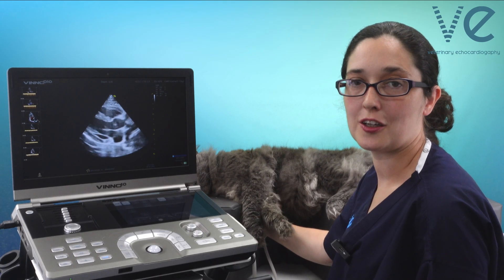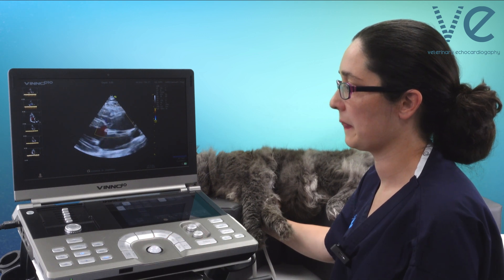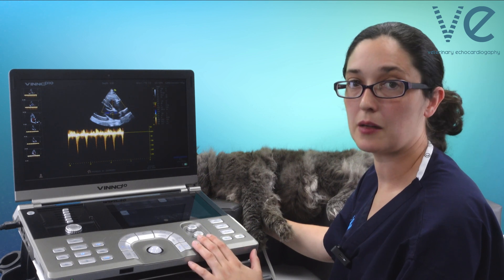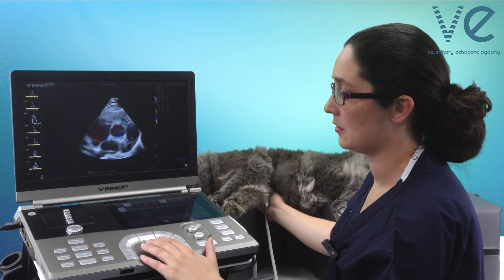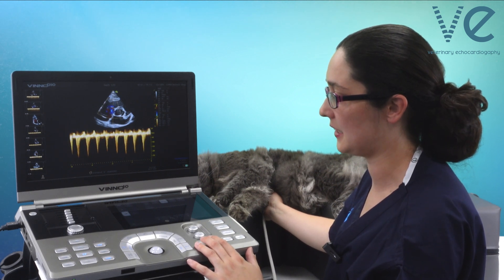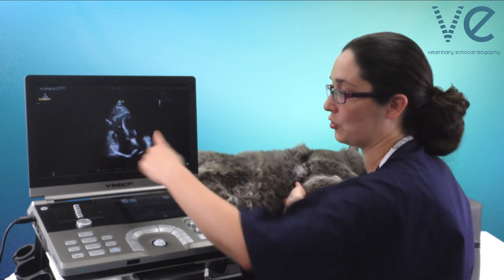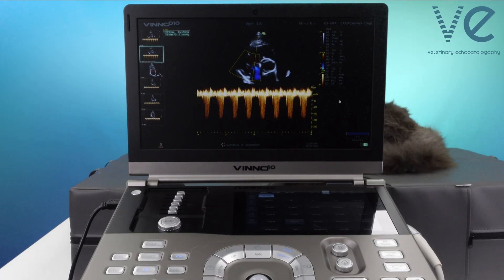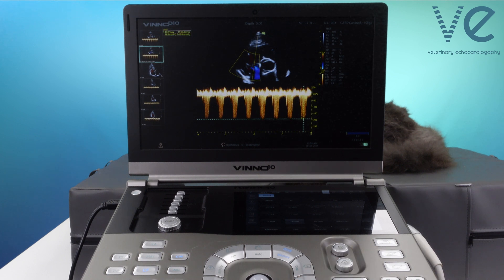Different views you can use to obtain a tricuspid regurgitation trace in cats